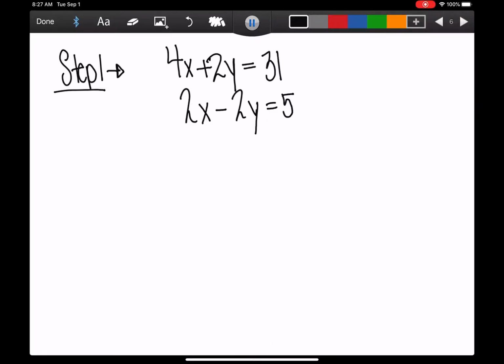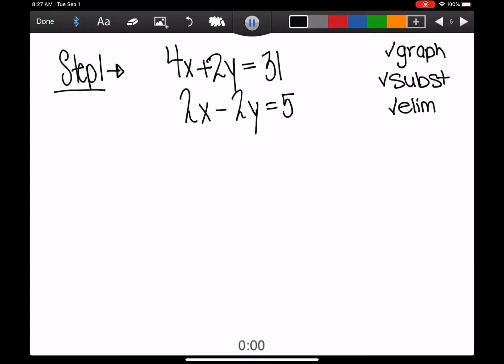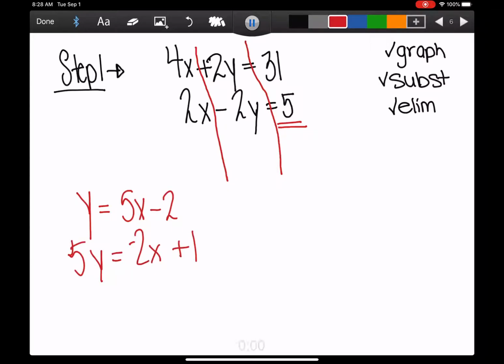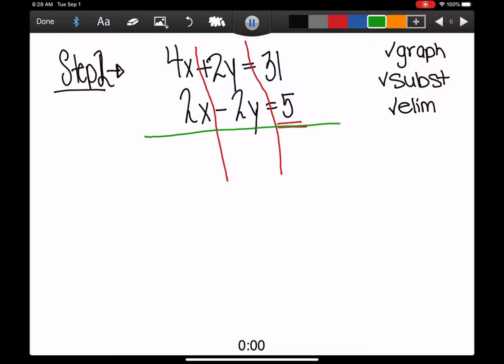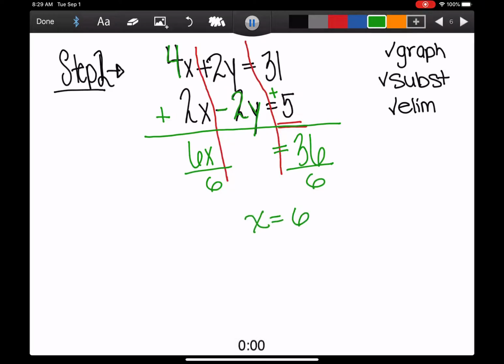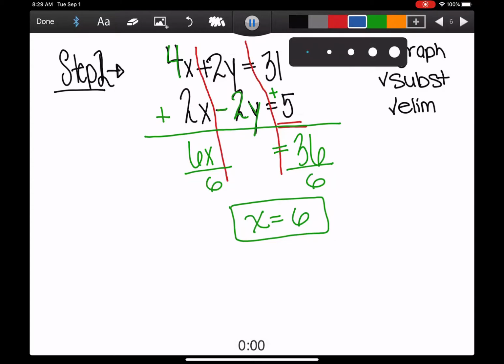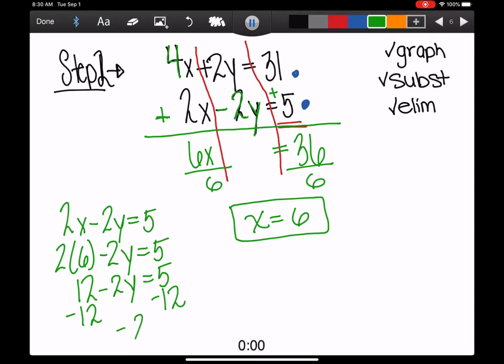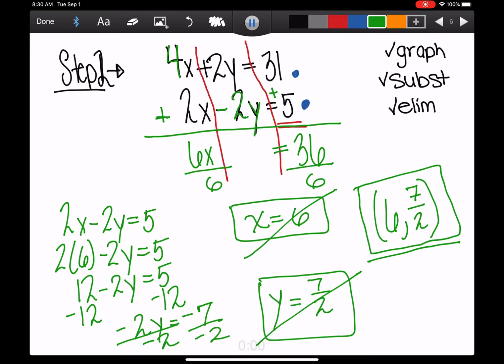Walkthrough - Solving a Basic Elimination Systems Problem